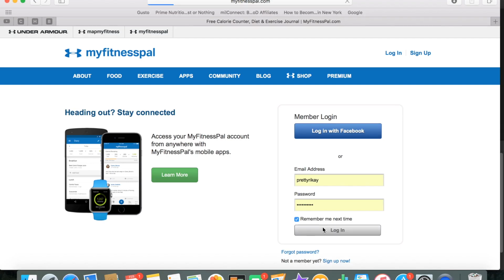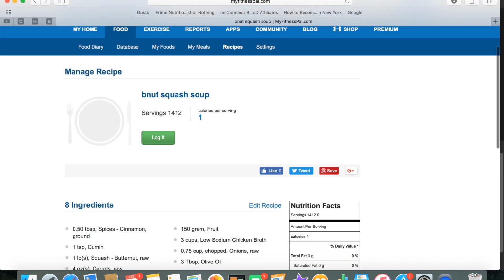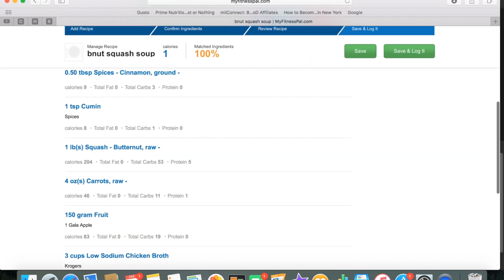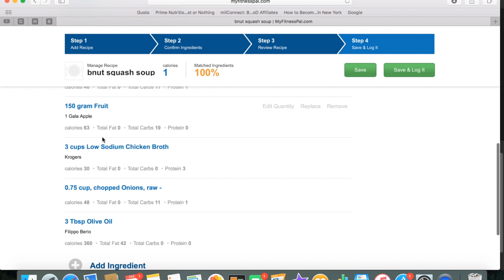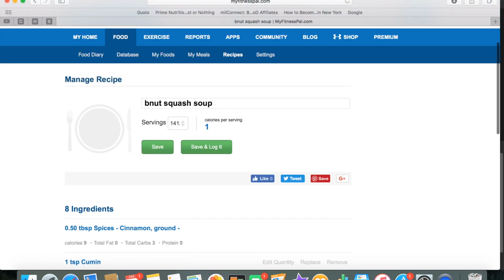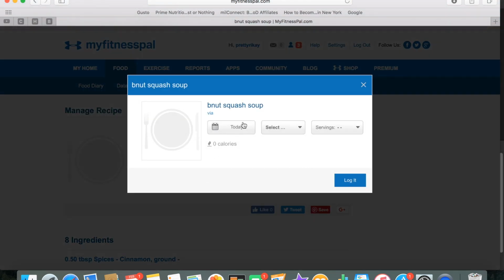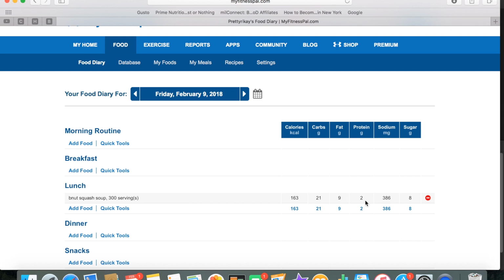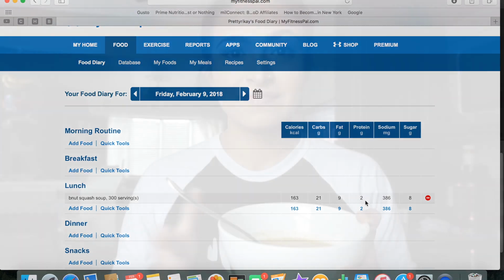How to Figure Out Macros to a Recipe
It was a snowy day so it was a perfect day to make some homemade butternut squash soup. This recipe can easily be made vegan or with chicken added. The great thing about cooking in the kitchen is that you can be as simple or creative as you want!

Ingredients:
1 pound butternut squash
1 gala apple
4oz carrots
3/4 cup onion
2 tbs olive oil
garlic powder
cumin
salt and pepper
chili powder
nutmeg
3 cups chicken broth
RECIPE: Chop vegetables and apple and place in roasting dish, sprinkle seasonings and drizzle oil. Mix well and place in oven for 25-35 minutes. Transfer roasted veggies into medium/large pot on low heat, add the broth and let simmer for 10 minutes. Transfer to vitamix and blend until reaches your desired consistency.

Flexible Nutrition Coaching and Remote training programs available : LilRikiFitness.com

MFP: prettyrikay